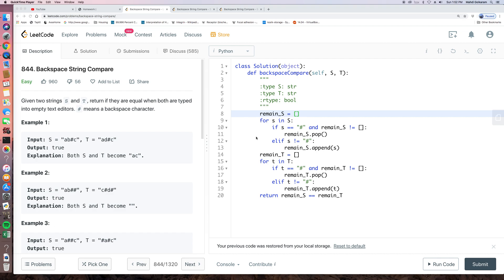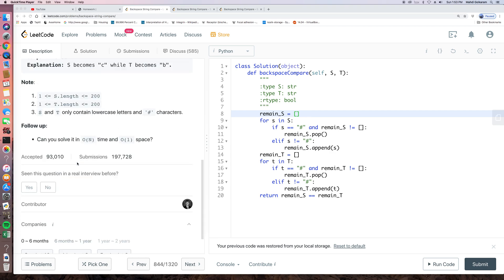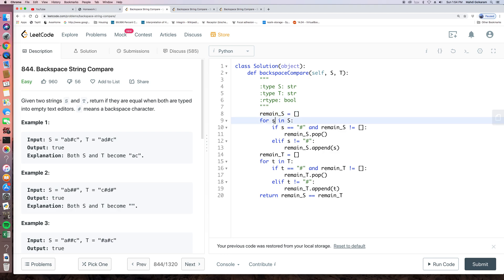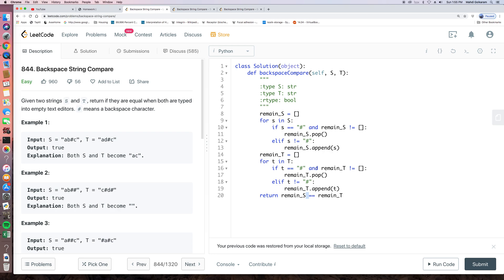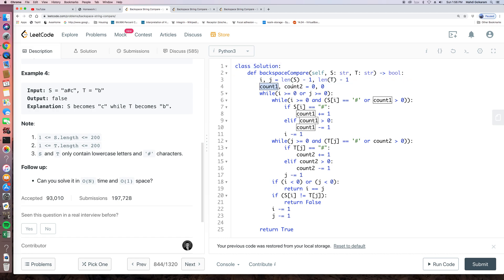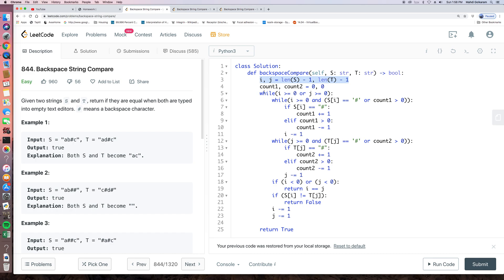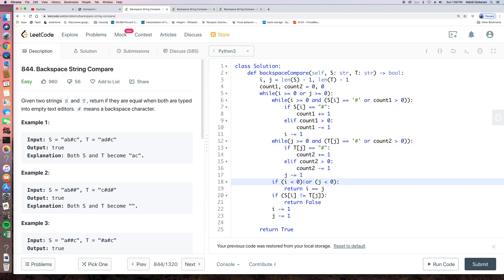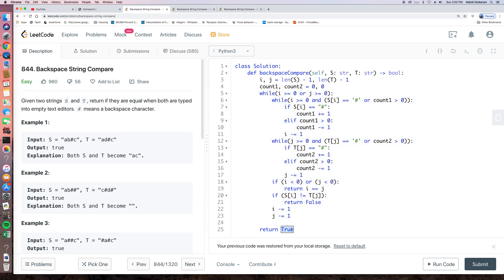Backspace String Compare Python Leetcode 844 Strongest Explanation